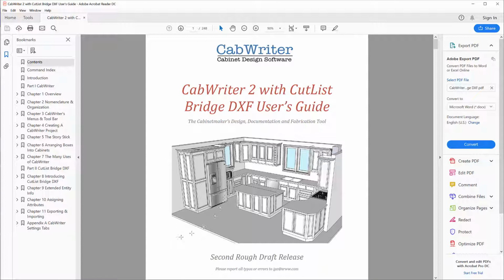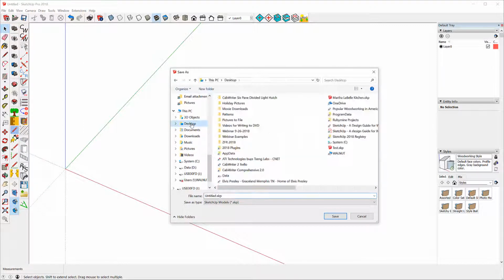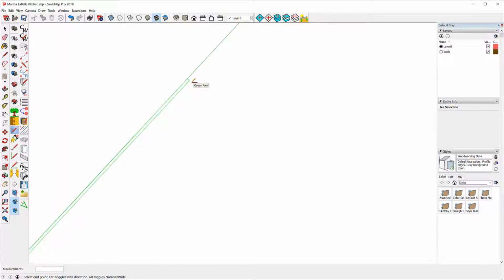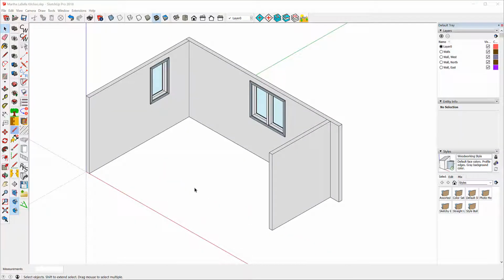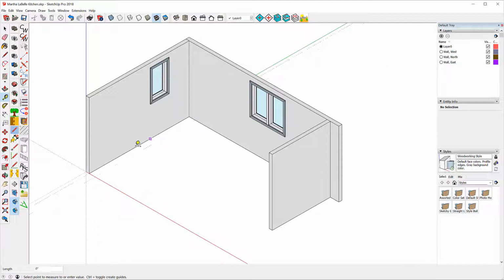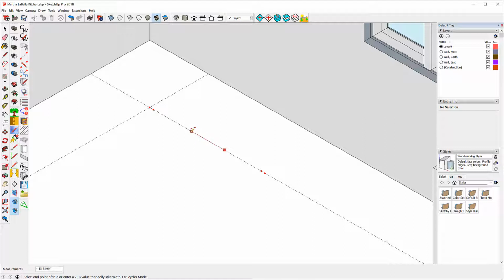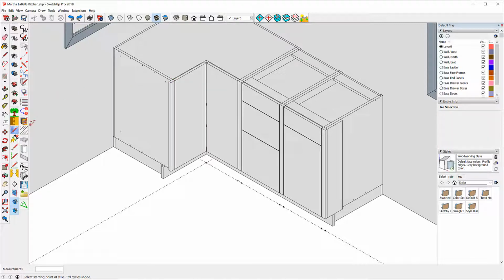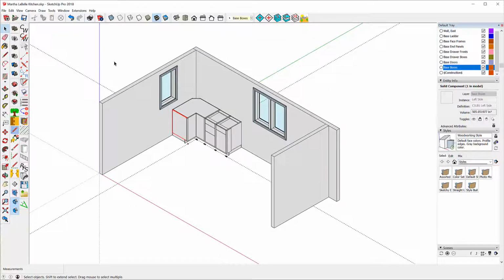CabWriter Comprehensive - Part 2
Part 2 begins by discussing the CabWriter 2 with CutList Bridge DXF User’s Guide, how to download it and suggests reading chapters 5 – 7 before viewing the videos. This video will focus on creating a CabWriter project, drawing the walls for the project and drawing one cabinet; a three box cabinet. The video progresses slowly, because it is the first cabinet in the project and a lot of detailed material is covered. Subsequent videos will cover multiple cabinets.

Cabinets Covered
1. A three box cabinet in the Northwest corner. The three boxes are a Lazy Susan, Drawer Base Bank and Standard Base with Drawer.

For supporting documentation and to download the files used in this video series please visit the CabWriter 2 Comprehensive training page at: